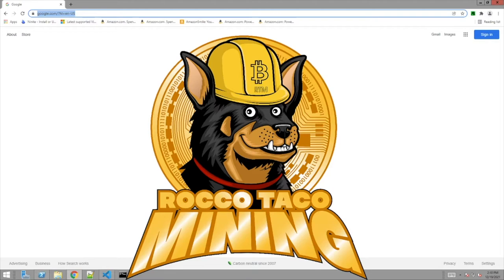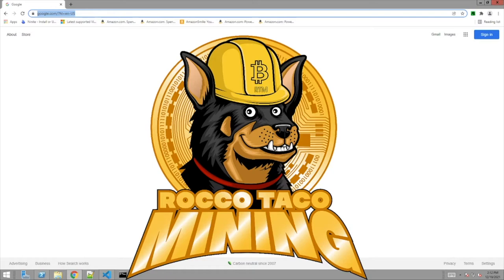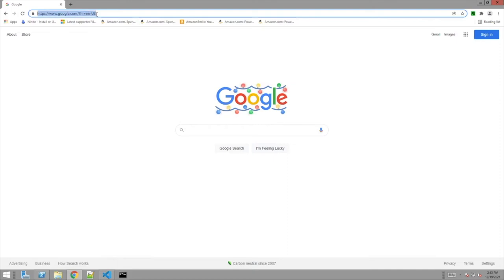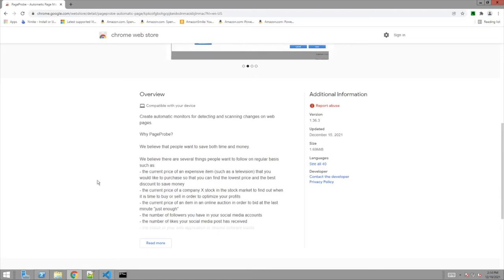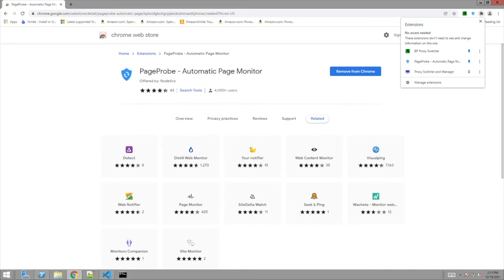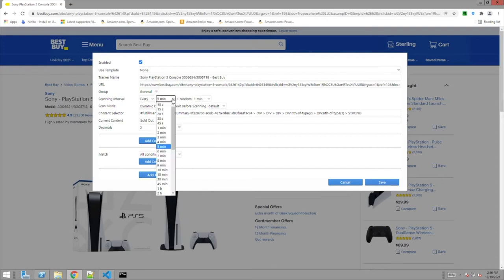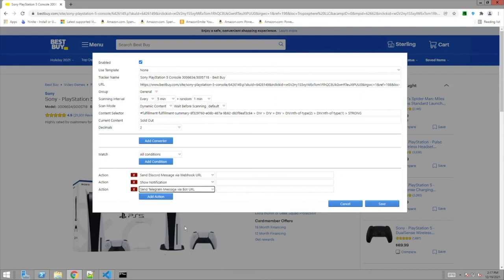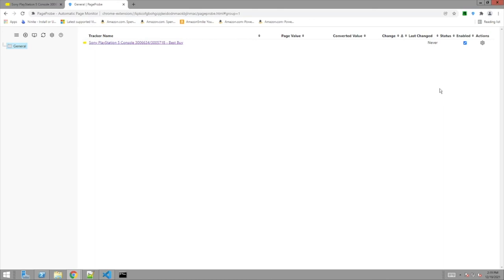How to get In-Stock Alerts on Popular Items using your Browser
How to get In-Stock Alerts on Popular Items using your Browser. It is near impossible to buy anything like Graphics Cards or gaming consoles online these days. You are never going to beat the crowds online and the Retail Bots. But using this Chrome/Brave Extension may give you a fighting chance. Just setup the monitors on the web pages and wait for an alert. You set the criteria and where the notifications go. Will it guarantee you a hard-to-get item? probably not, but it is worth a shot at trying.

✅  Laptop Mining
📌 Lenovo Legion 5 1660 Ti GPU